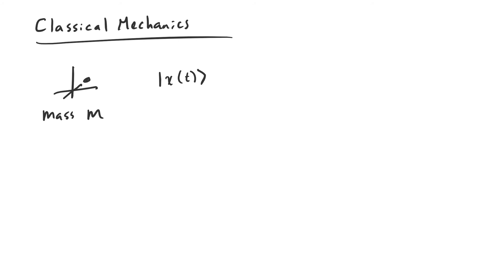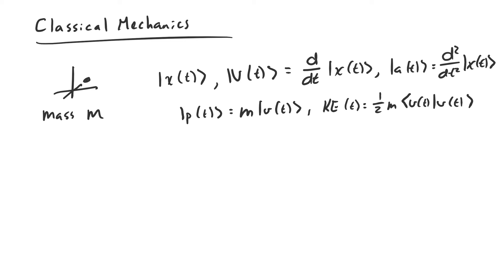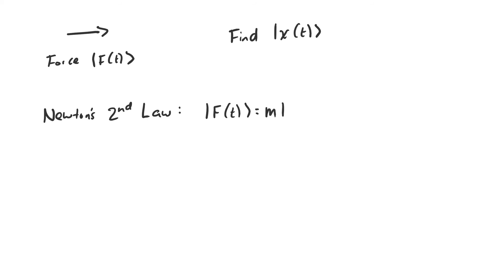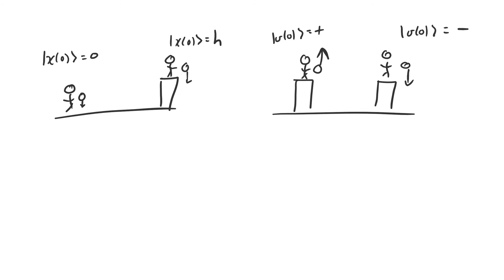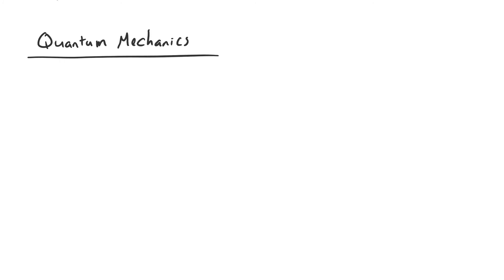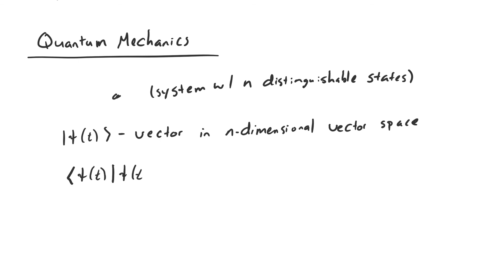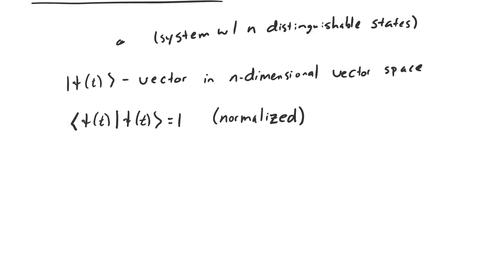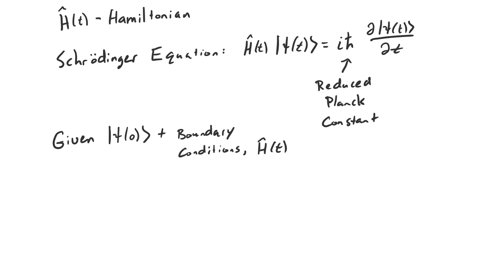Introduction to Quantum Computing (10) - Introduction to Quantum Mechanics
Classical mechanics models physical systems as masses with positions. All other properties of the system are derived from these: the velocity, acceleration, momentum, energy. We usually assume the mass doesn't change, so the game is to find the position for all times given the forces acting on the system, and we do this using Newton's 2nd Law, which relates these two quantities. Quantum mechanics is fundamentally different. It models physical systems as normalized vectors in an n-dimensional inner product space over the complex numbers, where n is the number of distinguishable states of the system. All other properties of the system are derivable from this state vector. The evolution of the state vector is driven by the Hamiltonian, a sibling of the force vector. The Schrodinger equation relates the state vector and the Hamiltonian like Newton's Second Law does the position and the force. We solve it to find the state vector for all times.